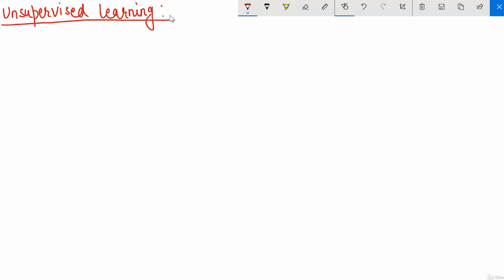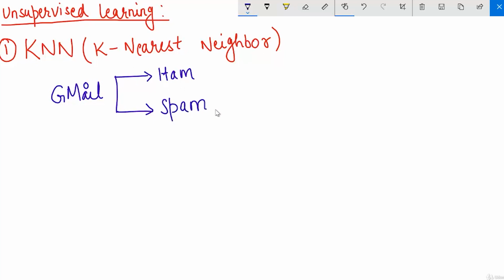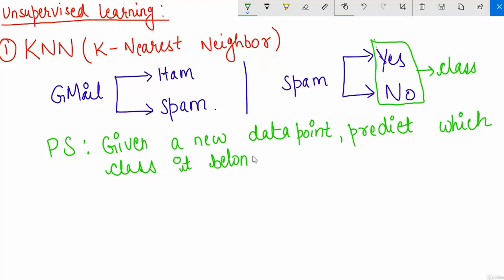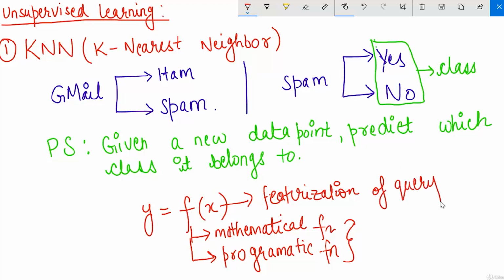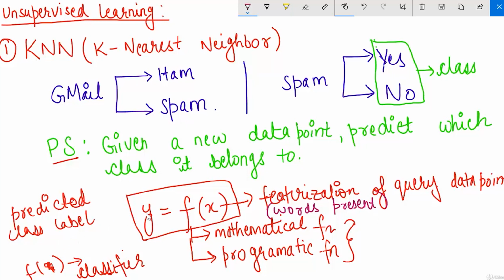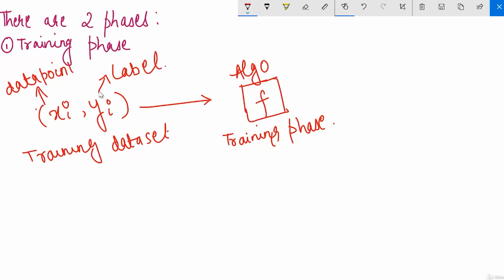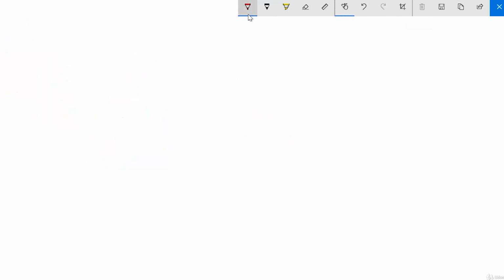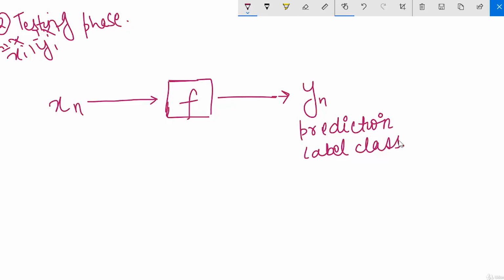What is KNN Algorithm in Machine Learning | Anika Technologies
In this video, you will learn What is KNN Algorithm in Machine Learning?